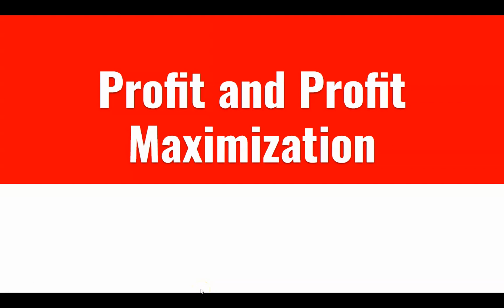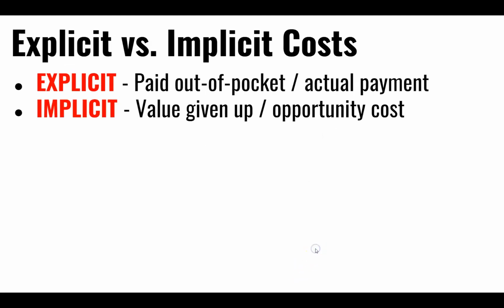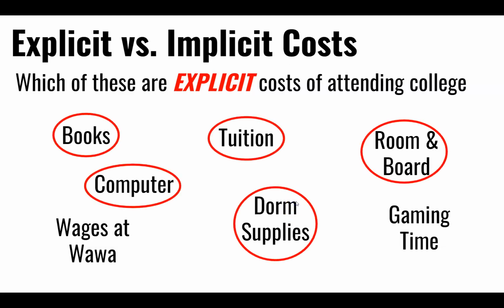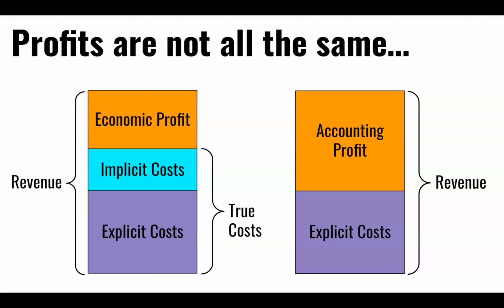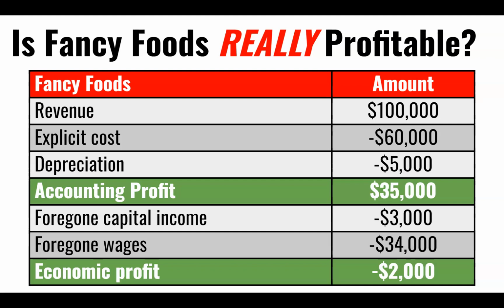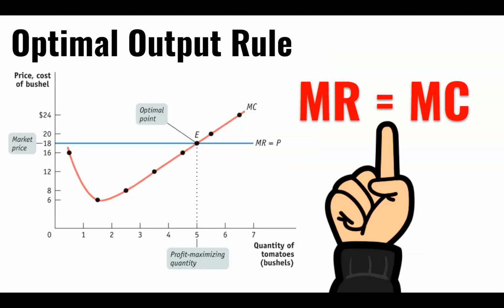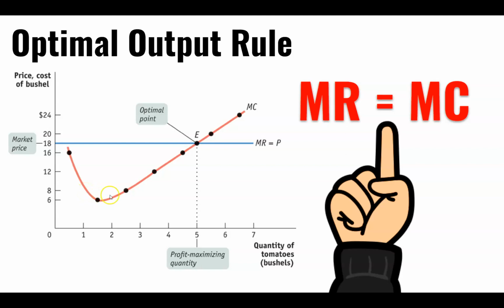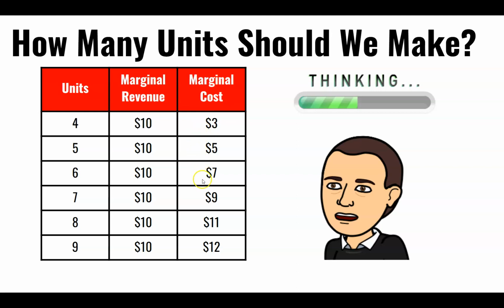AP Micro Unit 3, Day 3 Profit Maximization